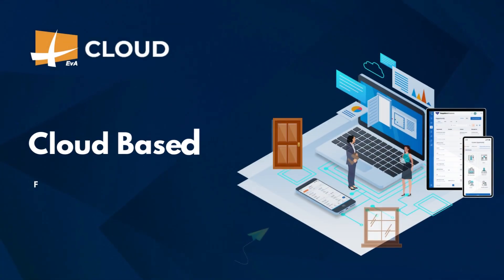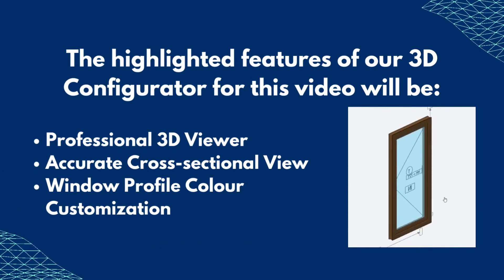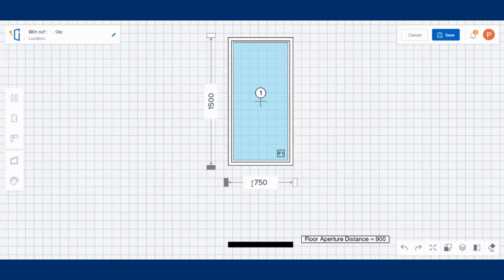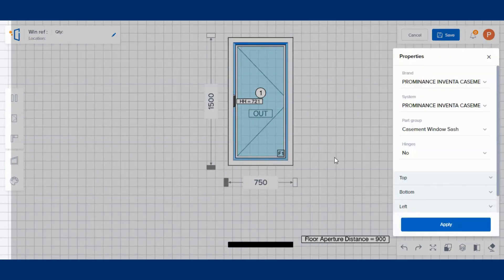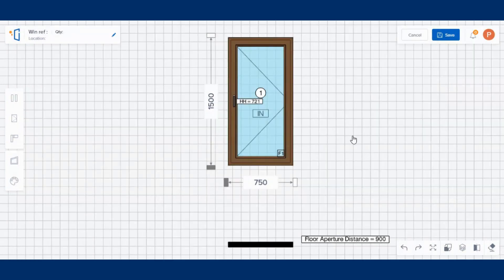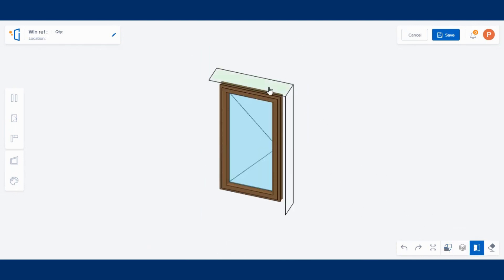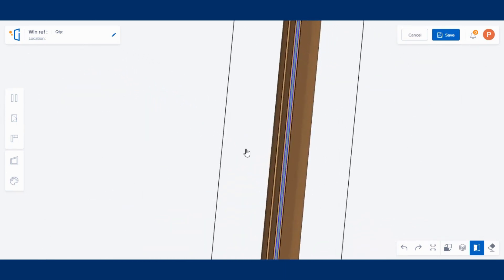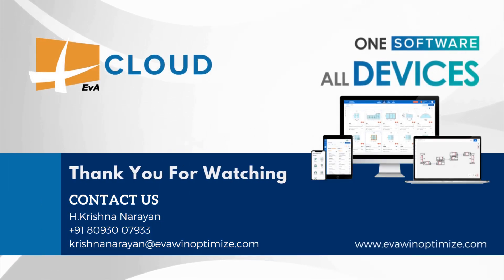Window and Door Software | Single Openable Window Design | EvA Cloud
Want to make window designs seamlessly and quickly? Try our user-friendly cloud-based window and door software!

With advanced features and intuitive design tools, you can create stunning window and door designs in no time.

Here is the video to design Single Openable Window having highlighted features like professional 3D viewer, accurate cross-sectional view and window profile colour customization.